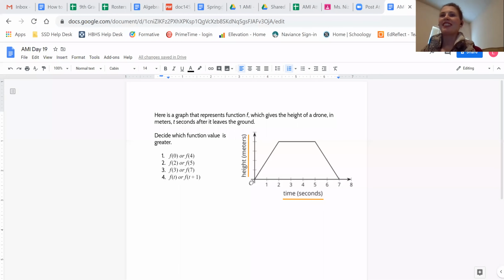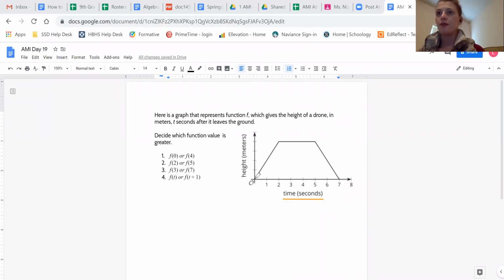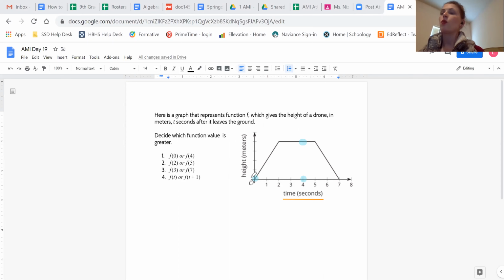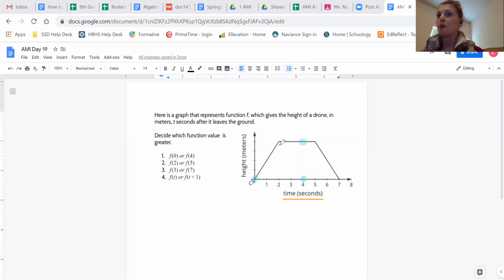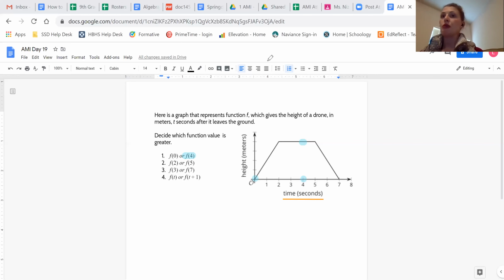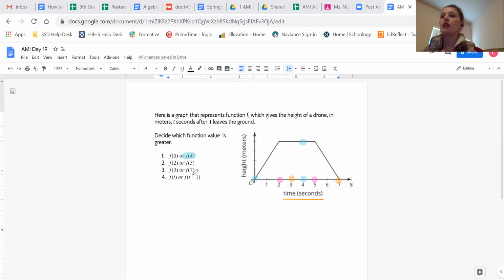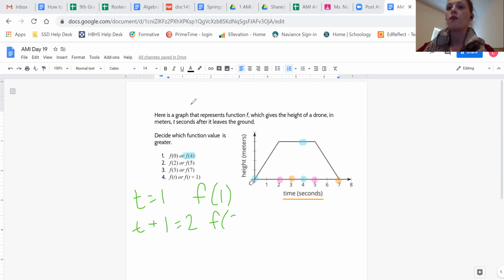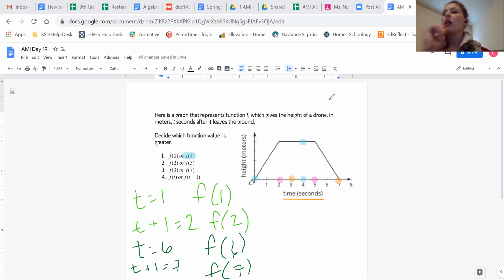9th Grade Math AMI Day 19